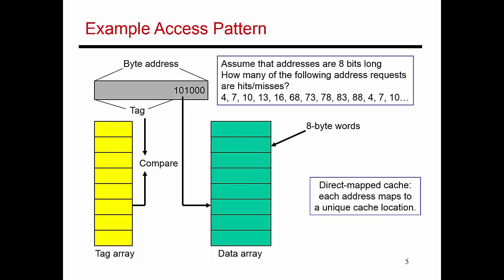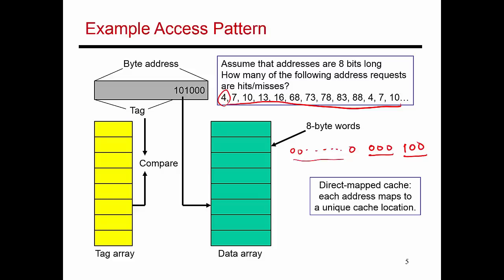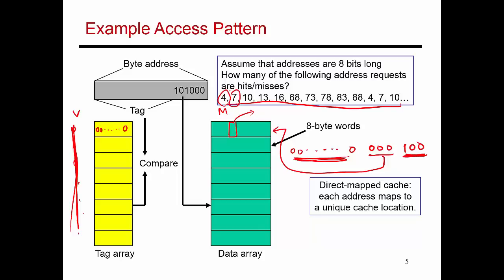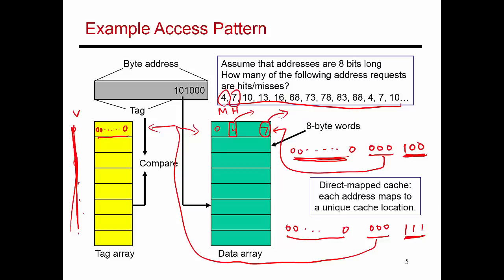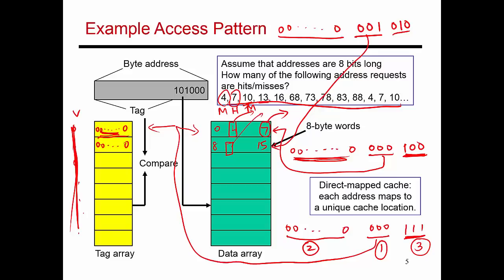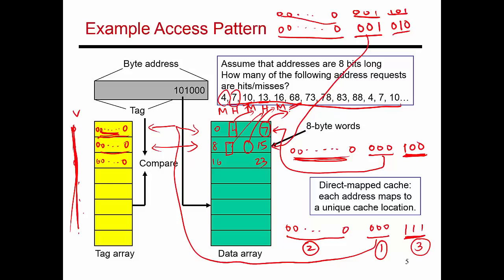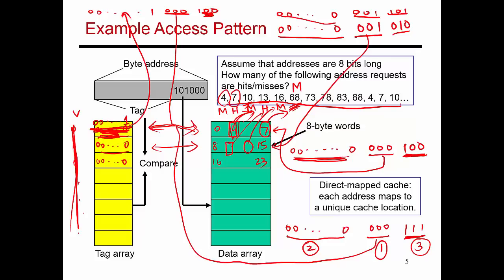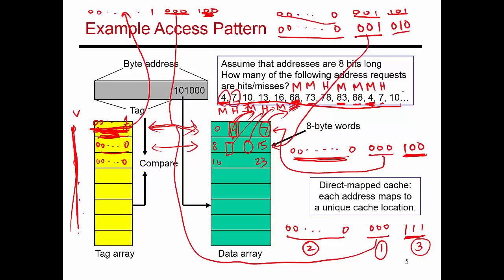Video 66: Cache Access Example, CS/ECE 3810 Computer Organization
This video discusses a detailed example of how addresses and data locations are managed in the cache.